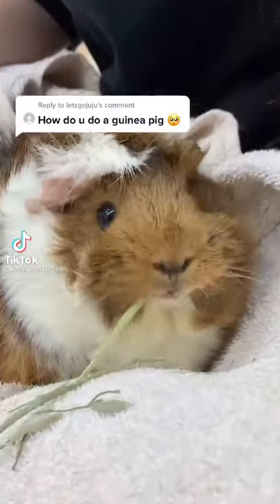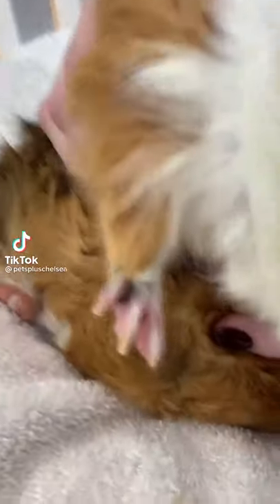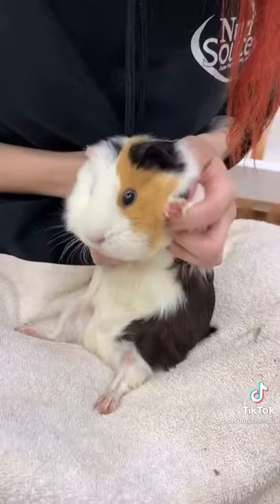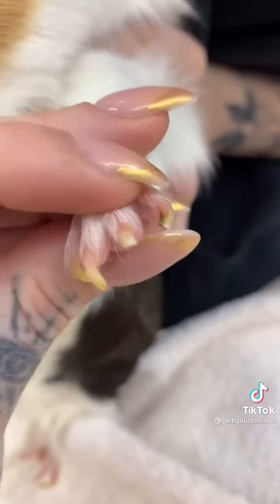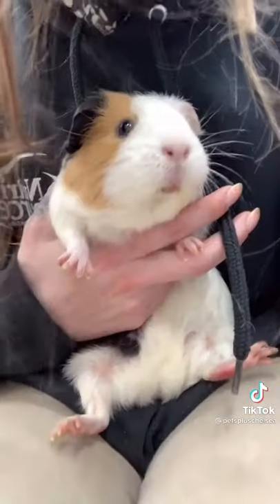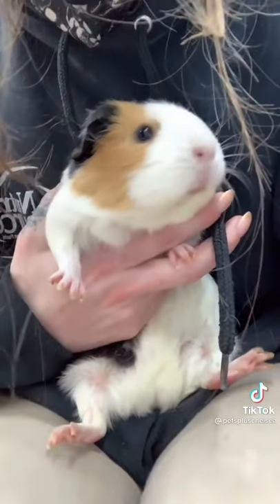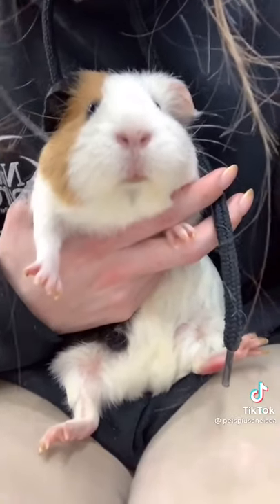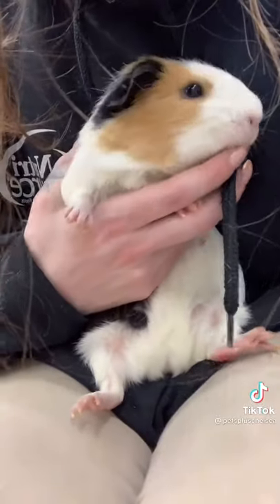How to Cut Guinea Pig Nails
Made 1-7-21

*Remember guys, information is always changing and recalls are always happening! Be sure to watch my most up to date videos!